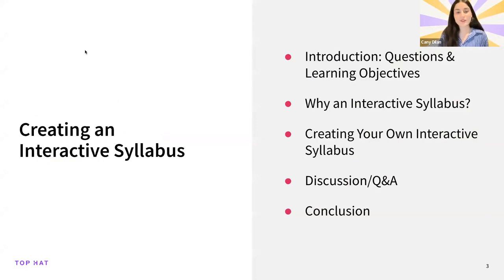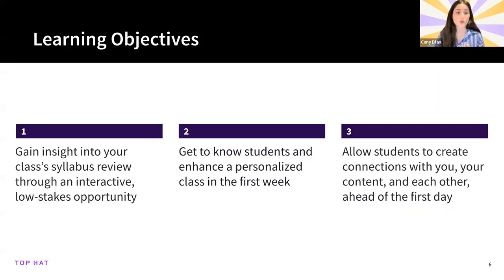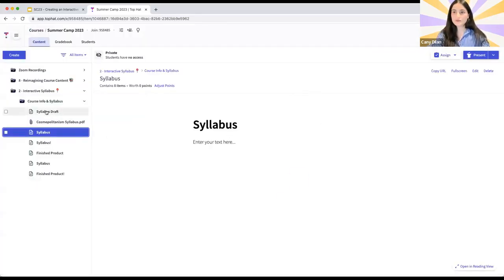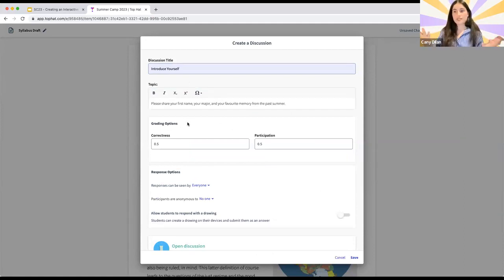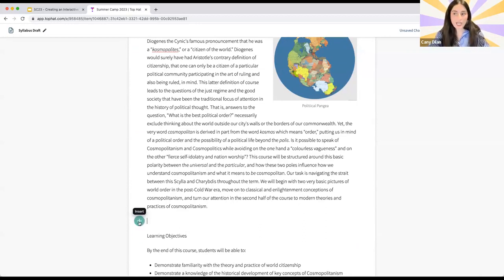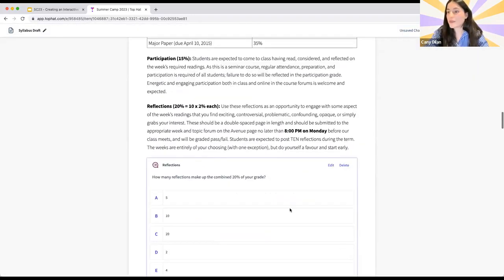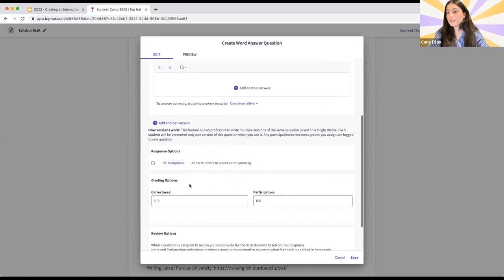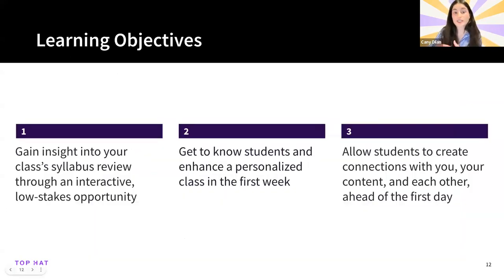How to Create An Interactive College Syllabus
Captivate student interest from day one in your course. See how to use Top Hat to create an interactive syllabus with multimedia, questions and more.

Top Hat is the active learning platform that makes it easy for professors to engage students and build comprehension before, during and after class. Millions of students at 750+ leading North American colleges and universities use Top Hat’s active learning platform.